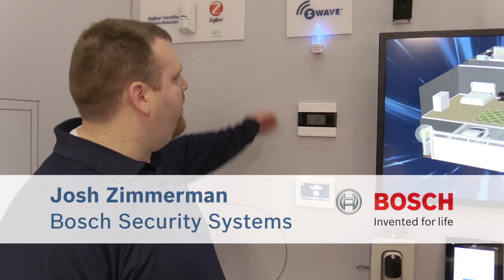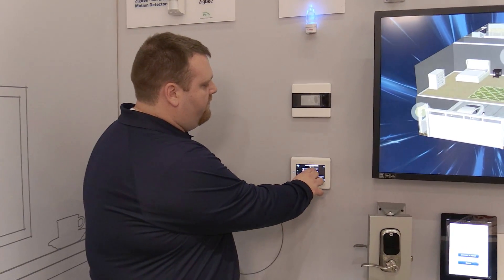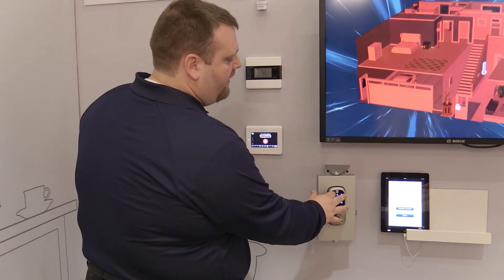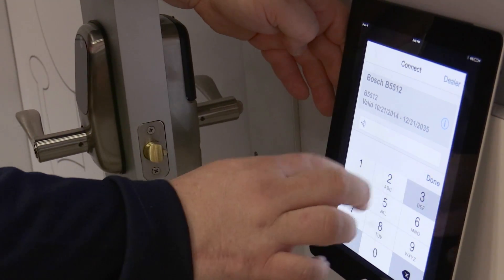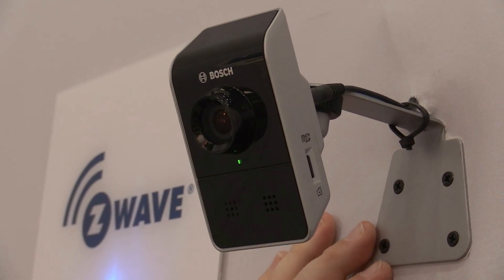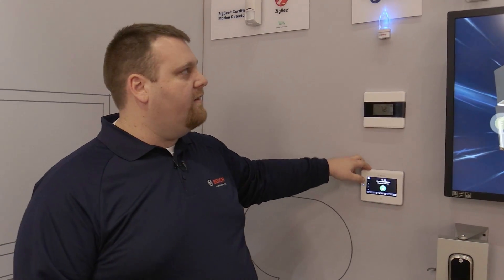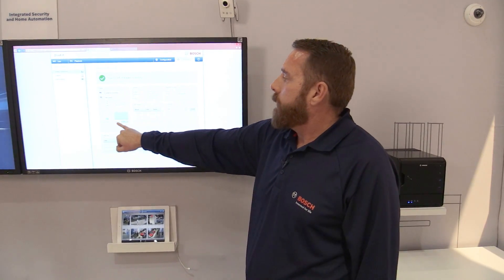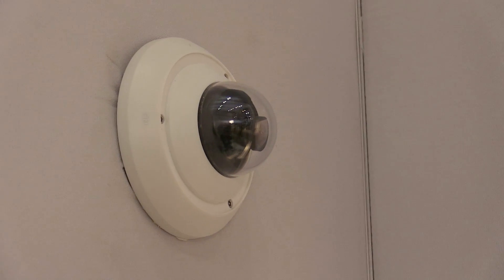Bosch CES 2015: Security Systems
Demonstration of Z Wave integrated solution for home automation.